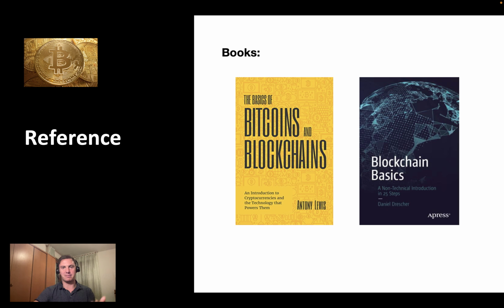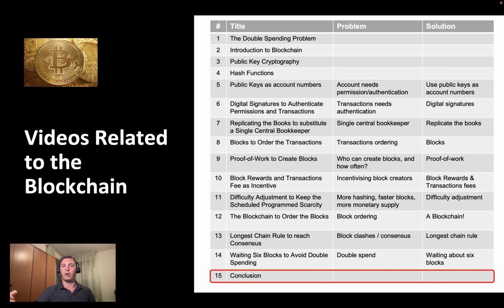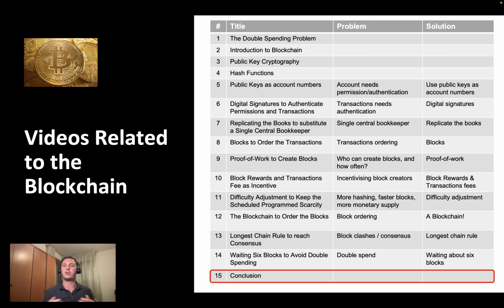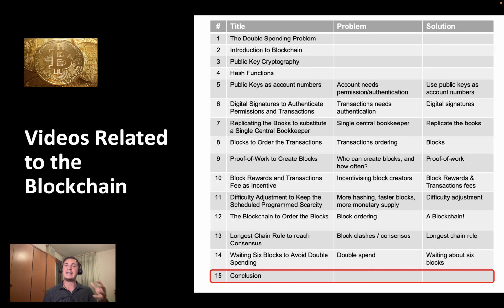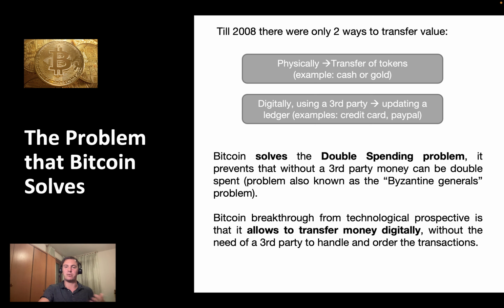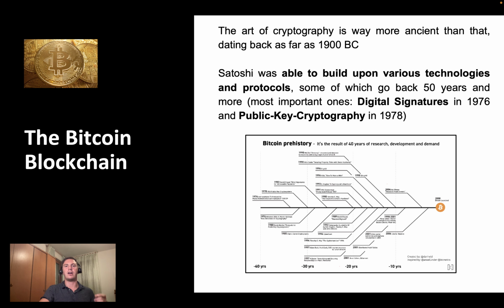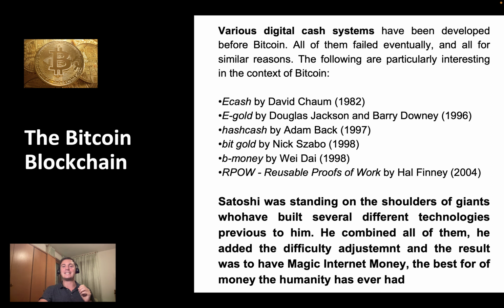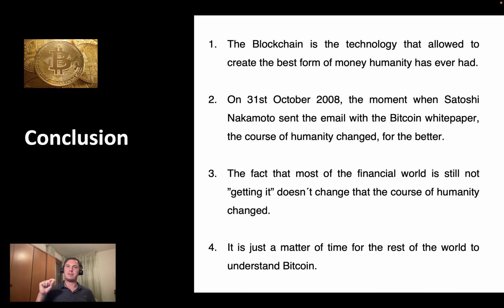Bitcoin Education - Explaining the Blockchain - Part 15: Conclusion